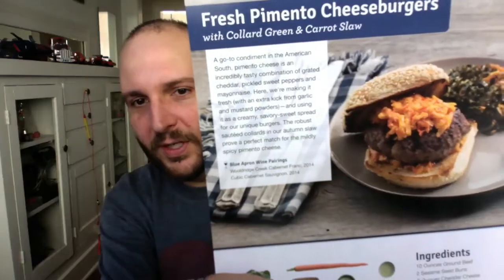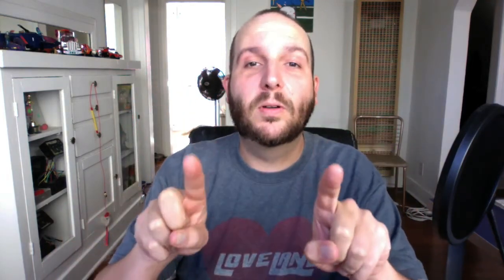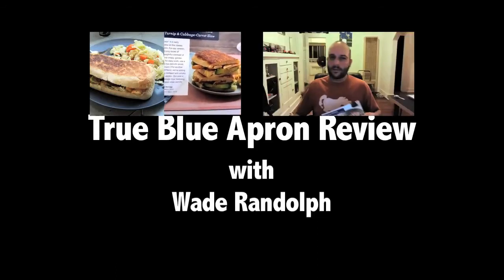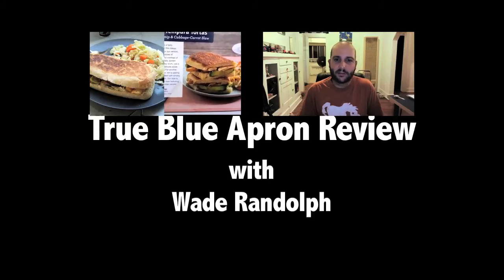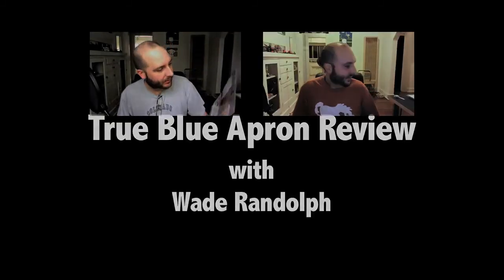True Blue Apron Review - Fresh Pimento Cheeseburgers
As fresh as a Killer Mike verse about current events